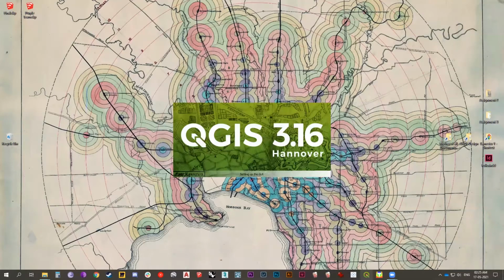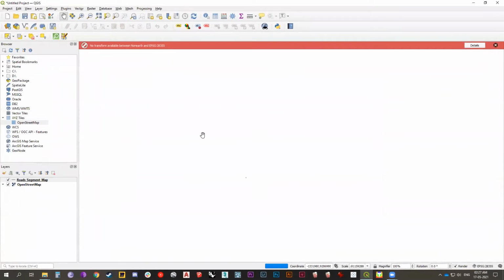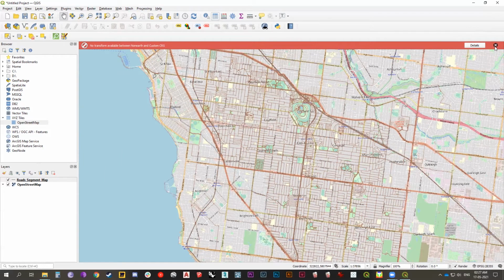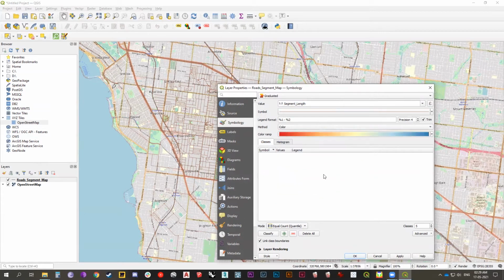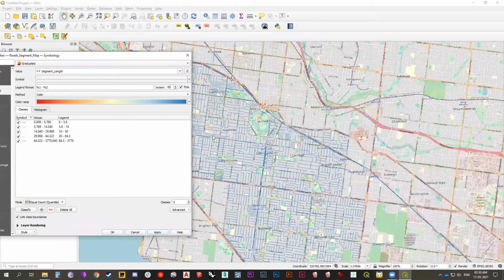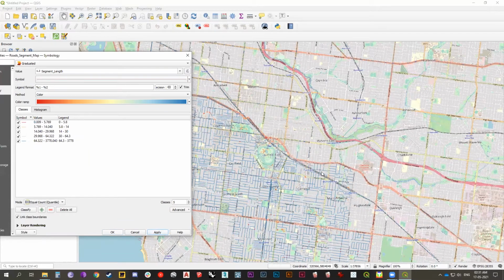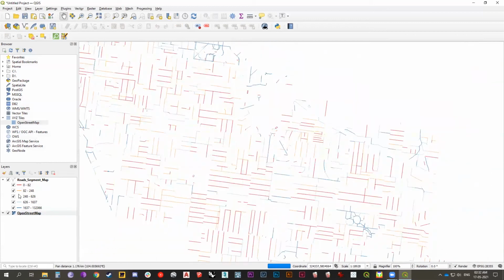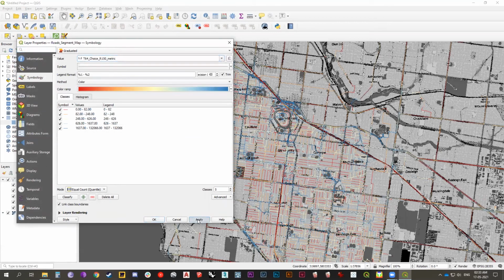07 | QGIS: Representing .Mif Line Data